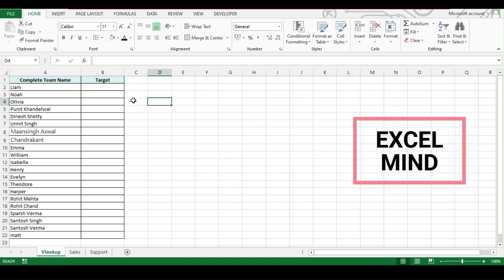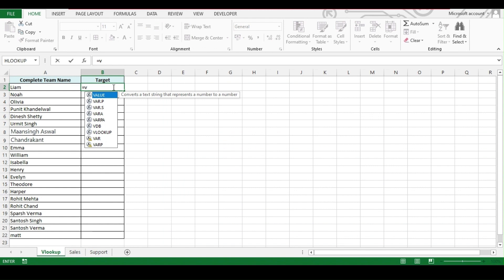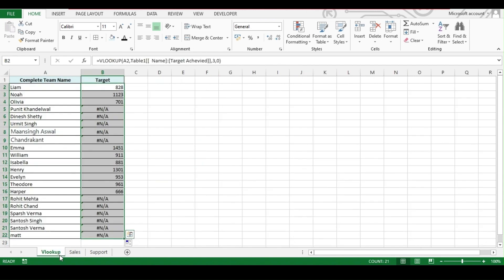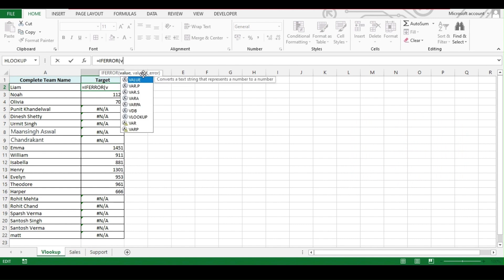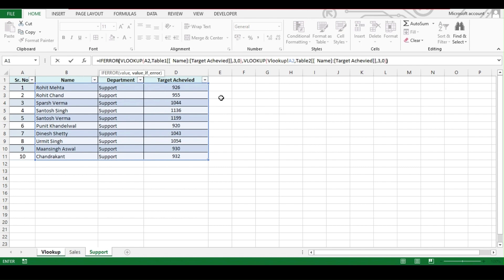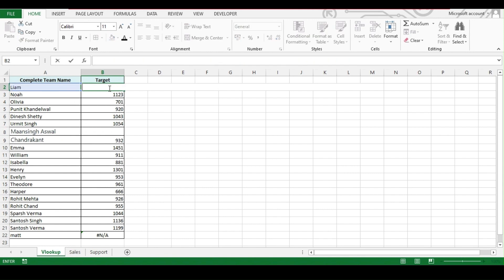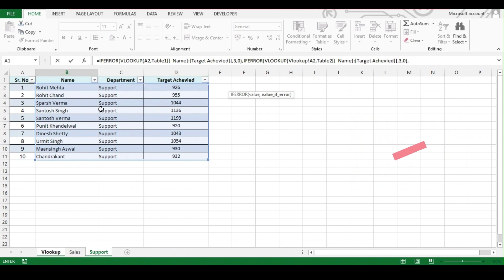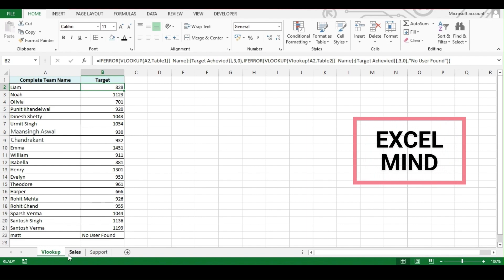Vlookup on multiple worksheets with single formula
ExcelMind brings you the easy and simple way to learn excel.
With this video we have tried to explain a easiest way to do Vlookup on multiple worksheets or excel workbook with help of IFERROR formula without VBA code.